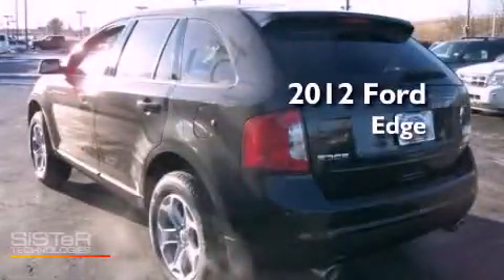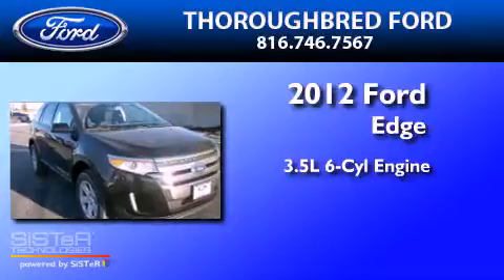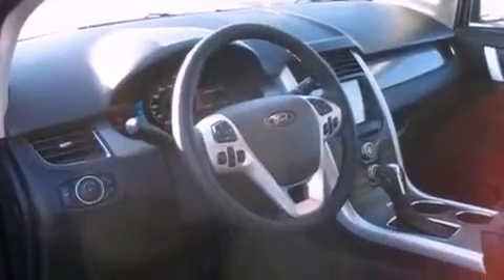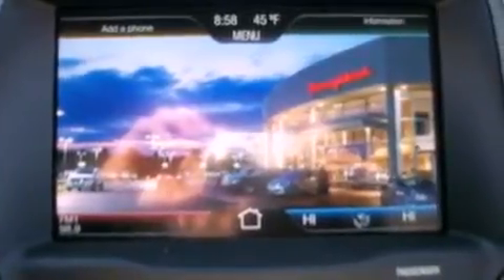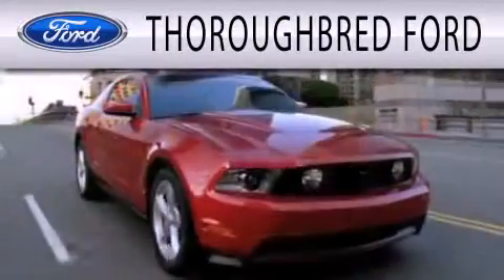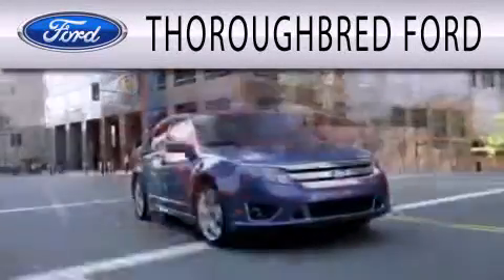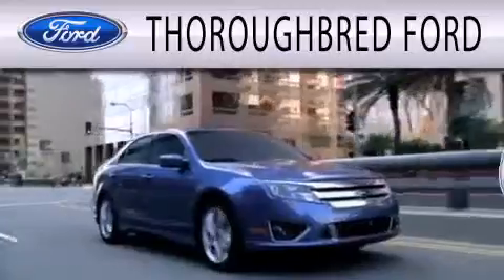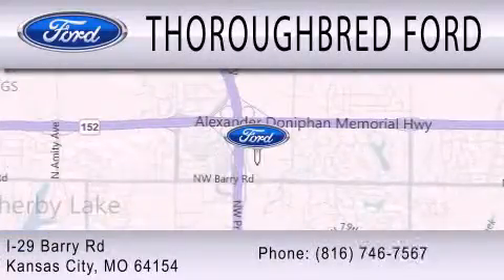2012 Ford Edge Kansas City MO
Year : 2012
 Make : Ford
 Model : Edge
 Engine : 3.5L V6 24V MPFI DOHC
 Trans . : 6-SPEED AUTOMATIC
 Exterior : TUXEDO BLACK METALLIC